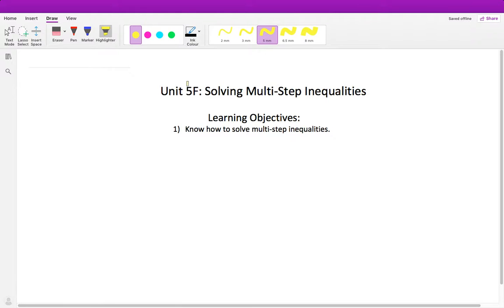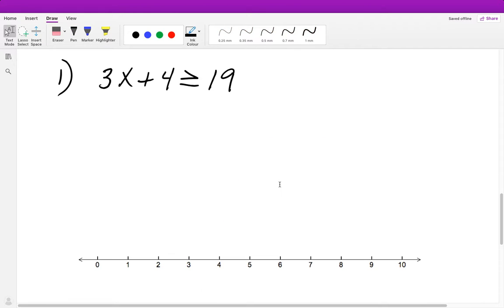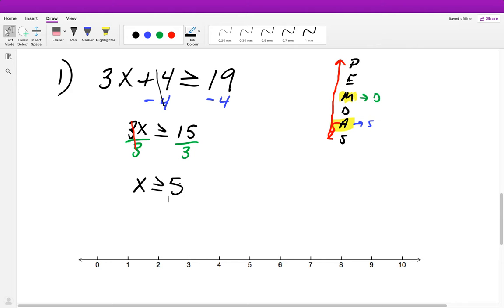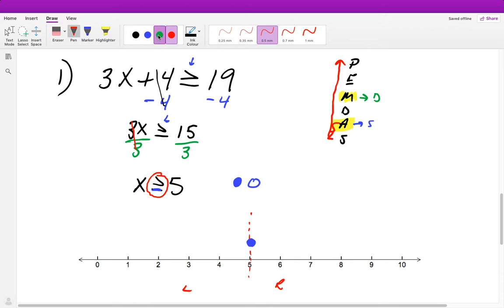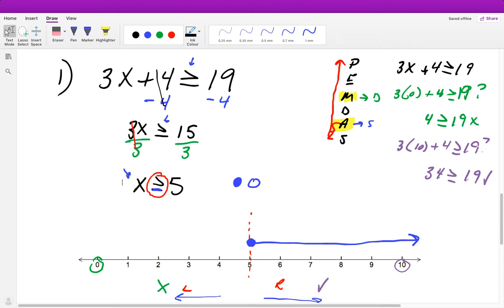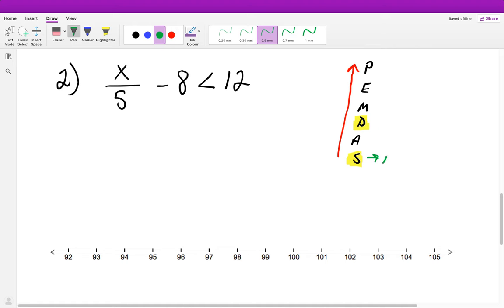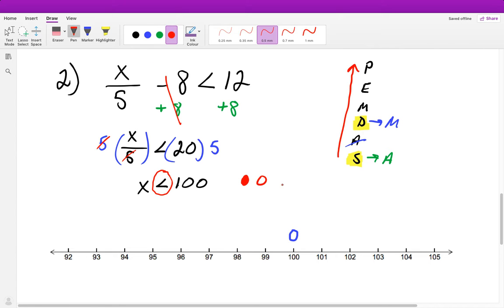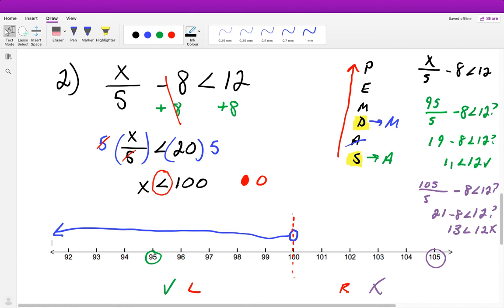Unit 5F: Solving Multi-Step Inequalities